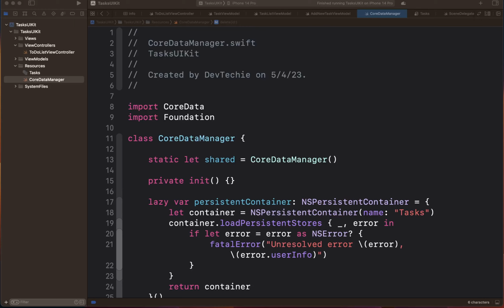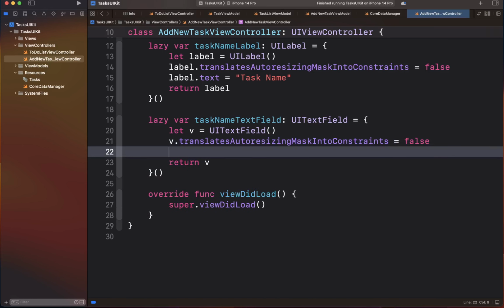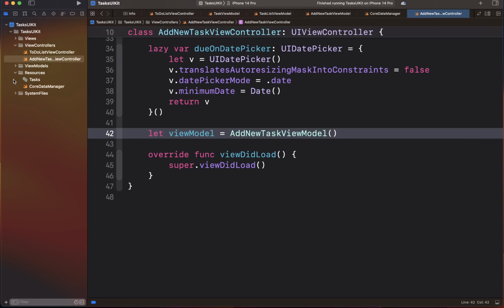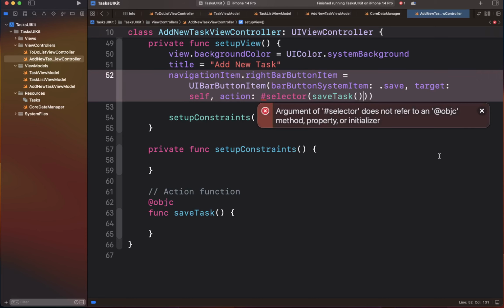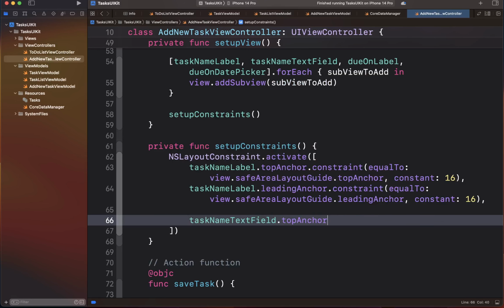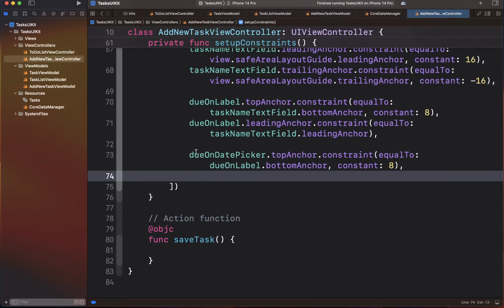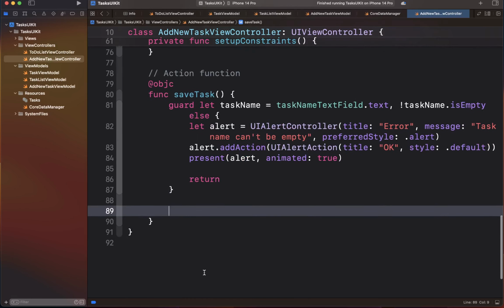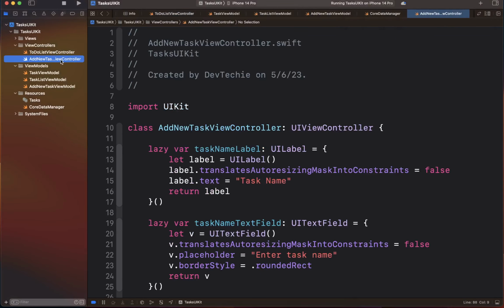Build Complete Task List App in UIKit, Core Data, MVVM, Lottie : Part 14